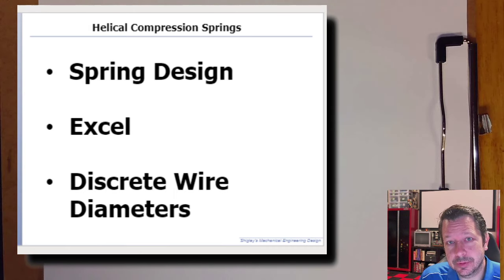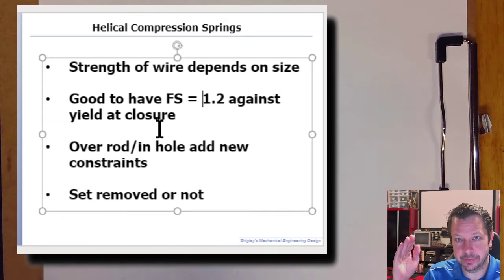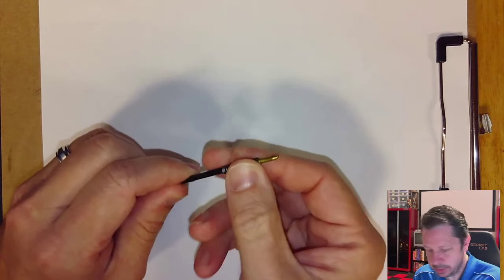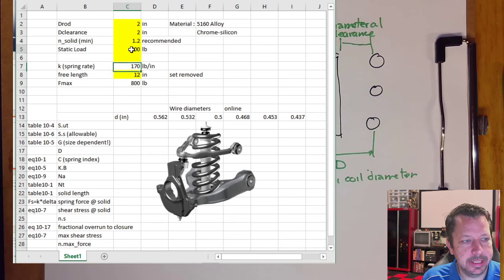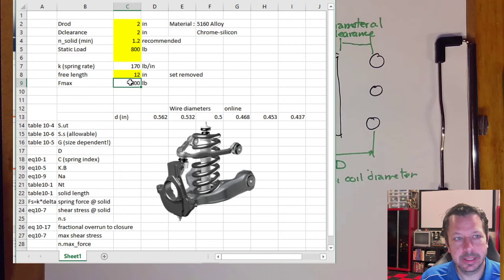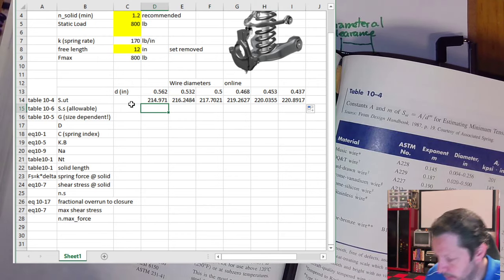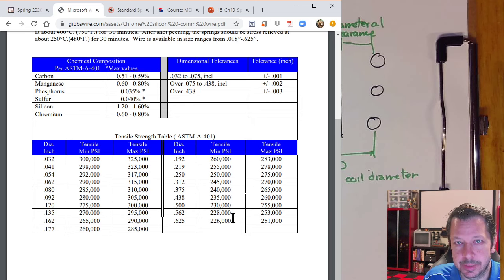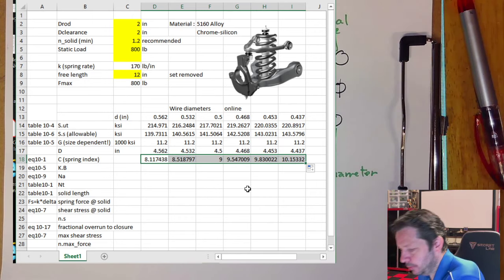Spring Design with Excel | Shigley | MEEN 462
We will look at spring design using a spreadsheet. Shigley Chapter 10.